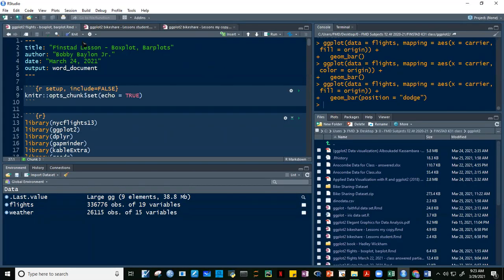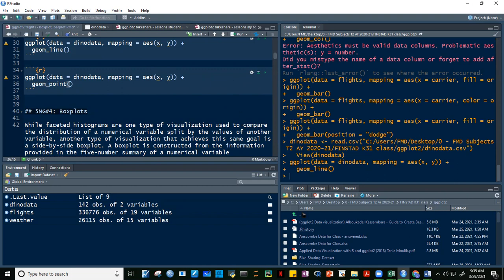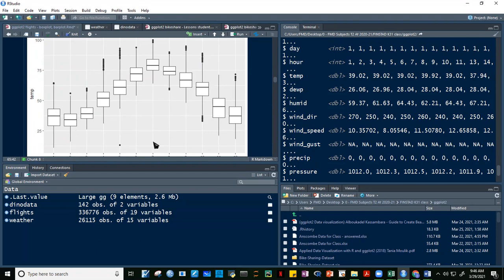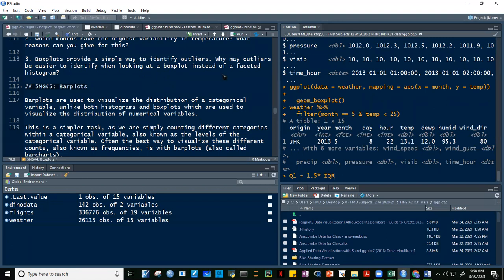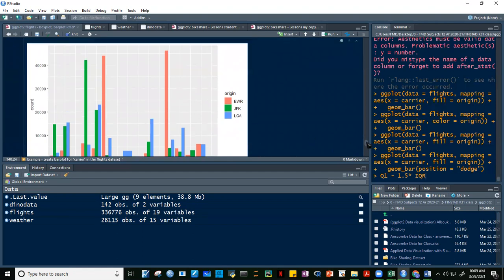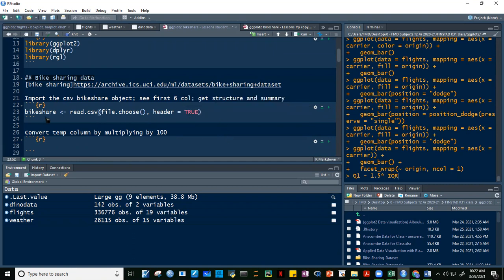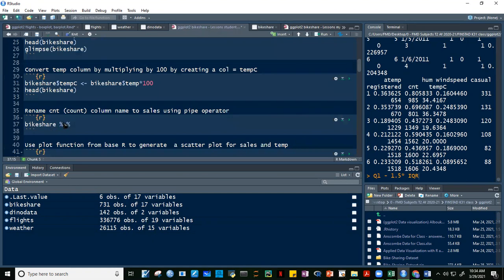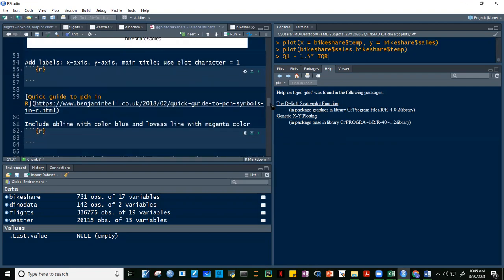FINSTAD k32 March 29 Class ggplot box and barplots